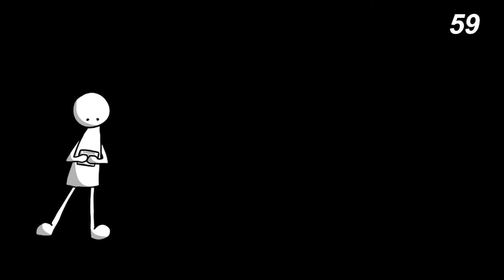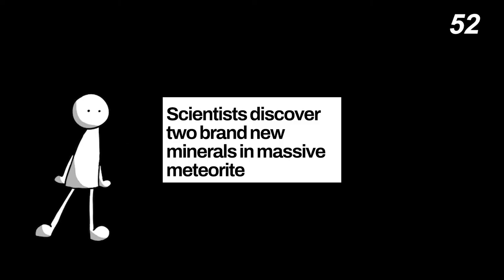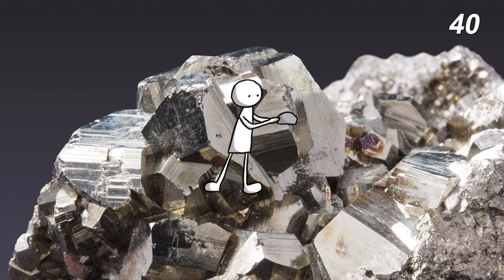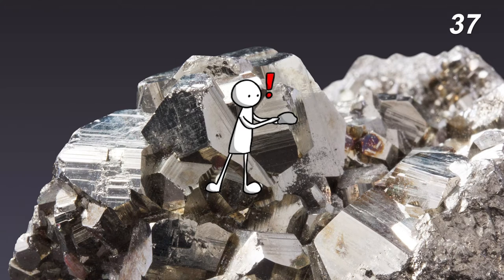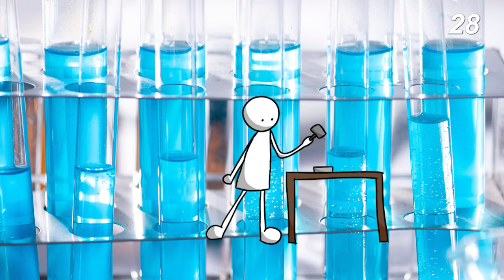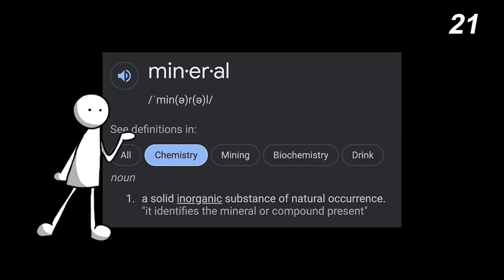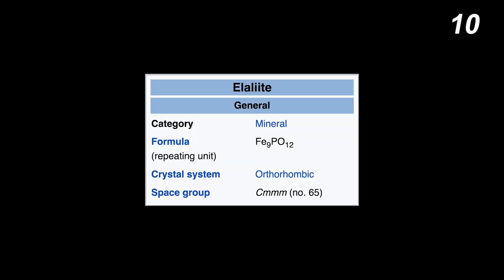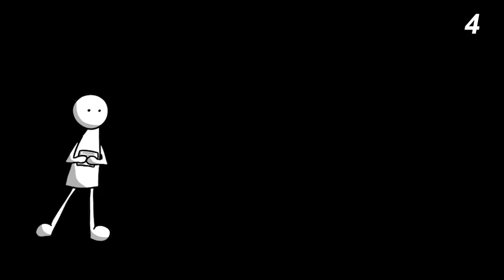Two New Minerals Discovered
Two new minerals were discovered in the El Ali meteorite.